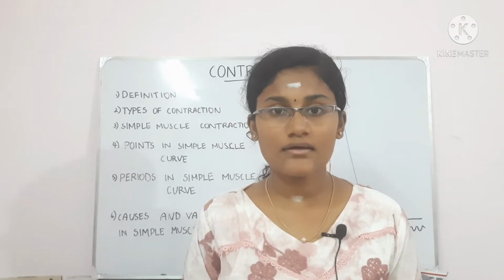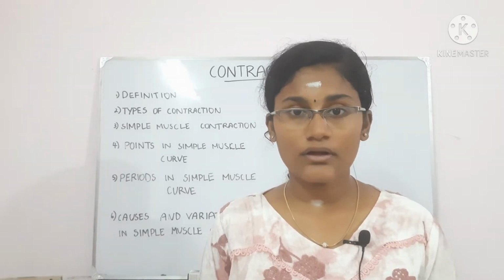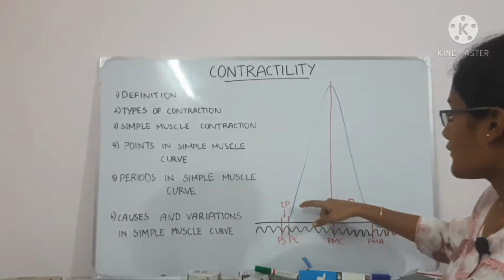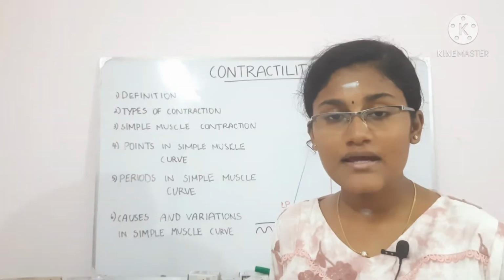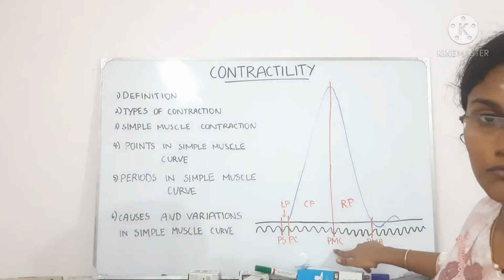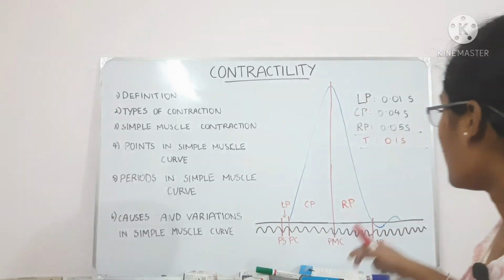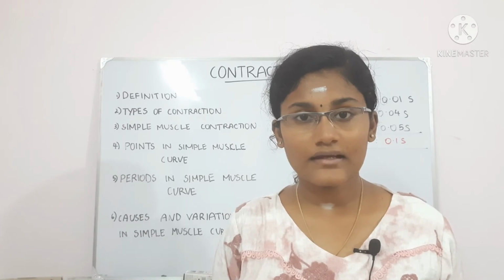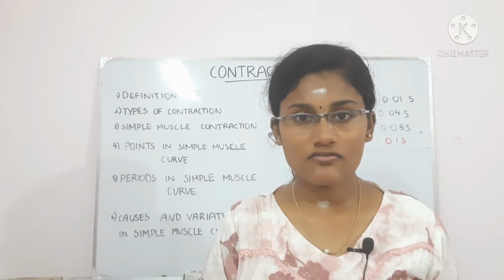Lecture on contractility of skeletal muscle|definition of contractility|simple muscle contraction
This video explains contractility of a skeletal muscle. I will be talking about definition of contractility, types of contraction, simple muscle curve, points and periods in simple muscle curve, and lastly causes and variations in simple muscle curve.